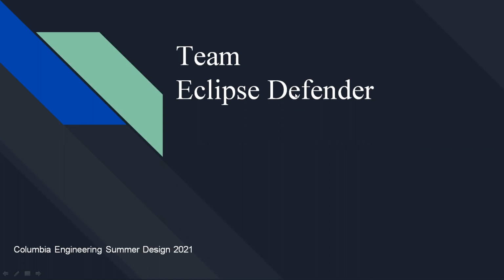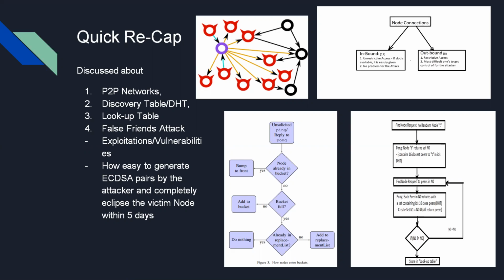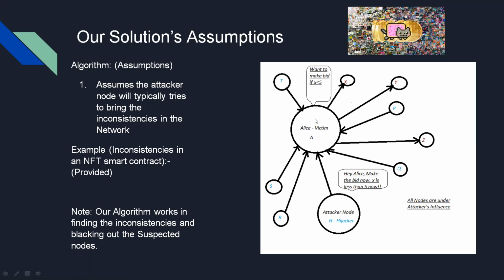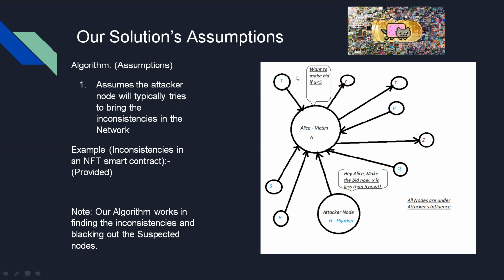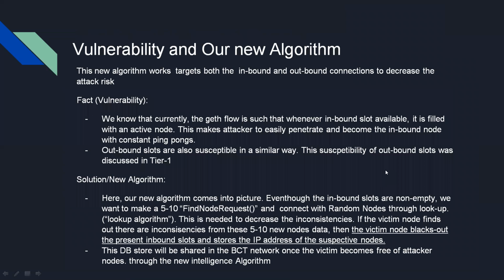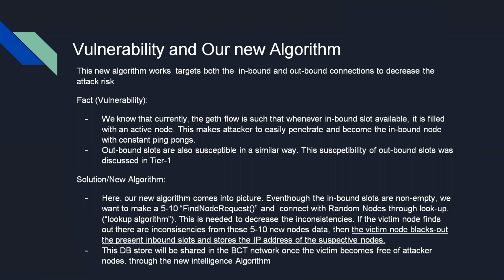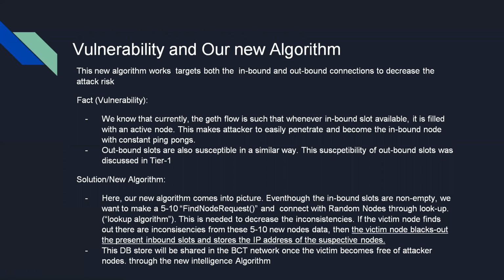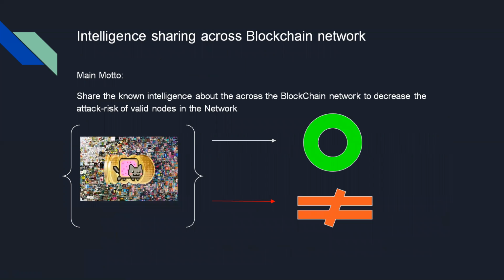Columbia Summer Challenge (BlockChain - Eclipse Attack; Eclipse Defenders) - Tier 2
Columbia Summer Challenge (BlockChain - Eclipse Attack; Eclipse Defenders) - Tier 2 presentation

Discussed what we want to target specifically and create a solution.